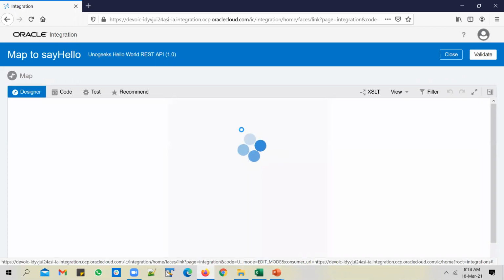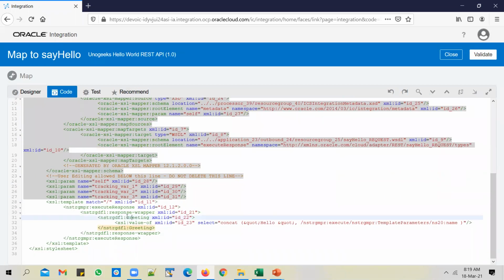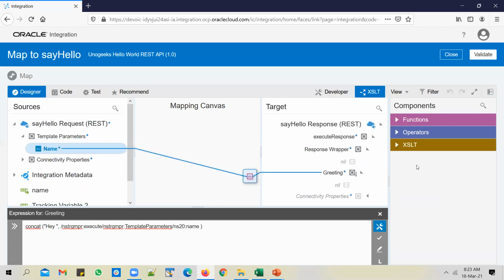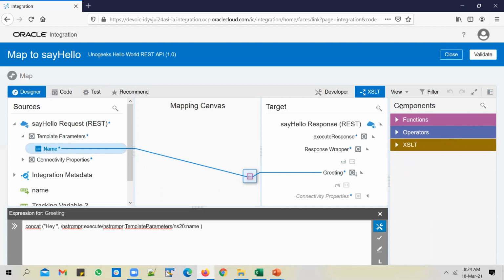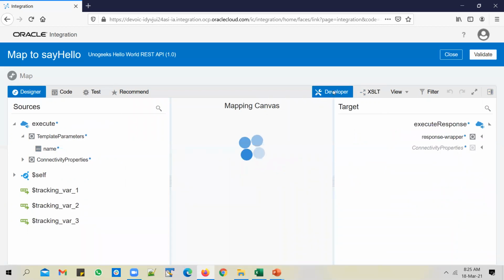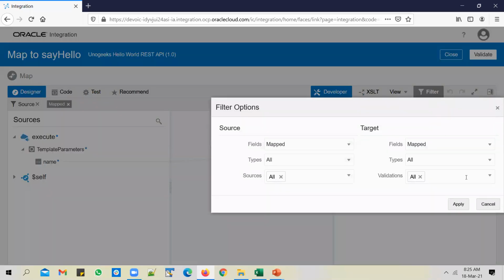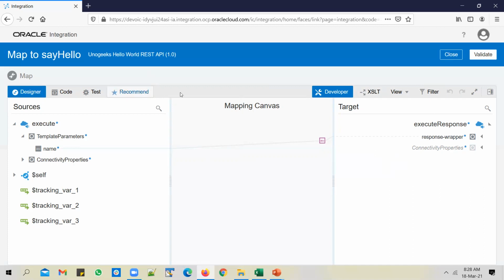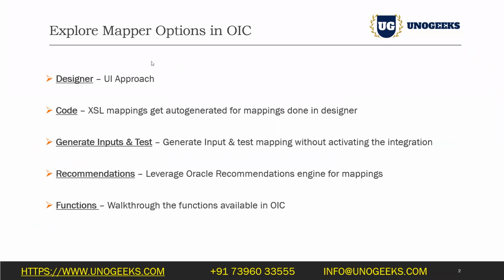Oracle Integration Cloud Tutorial | Oracle Integration Cloud Service | Explore Mapper Options in OIC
Explore Mapper Options in OIC